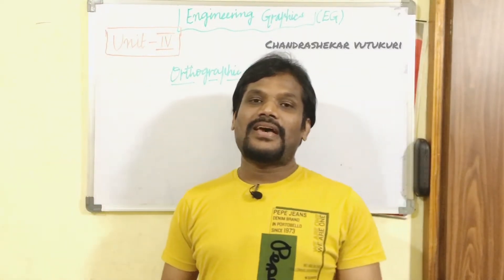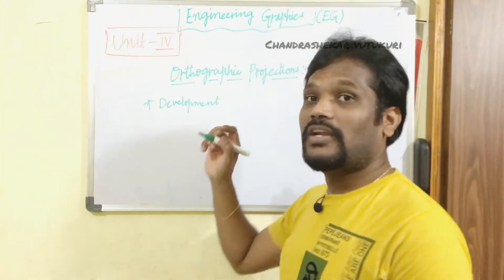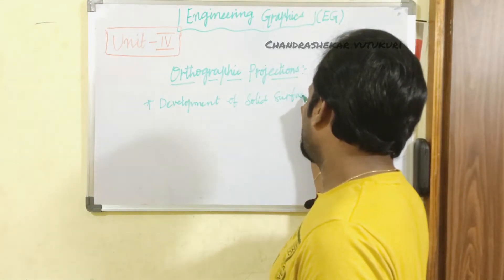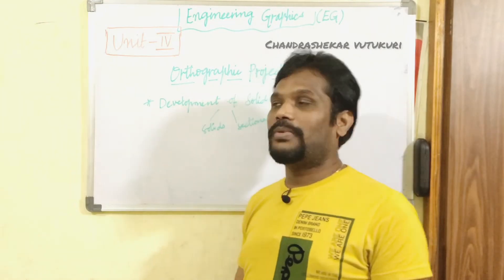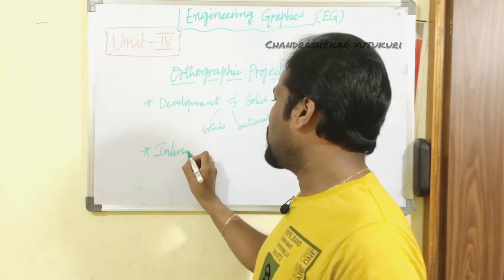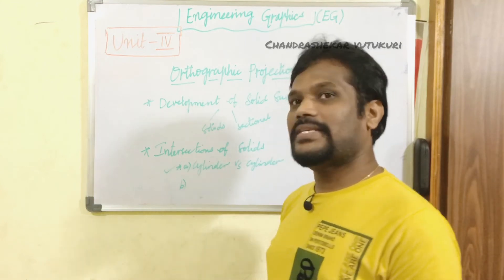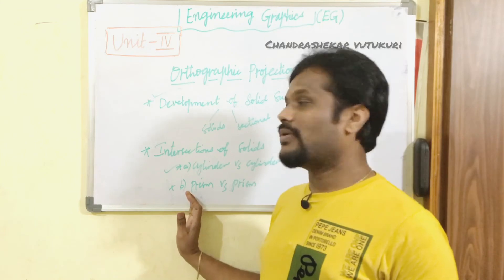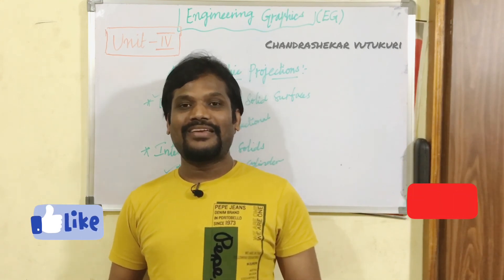ENGINEERING GRAPHICS (EG) UNIT -4 GUNSHOT AND IMPORTANT QUESTIONS-JNTUH R18/R16